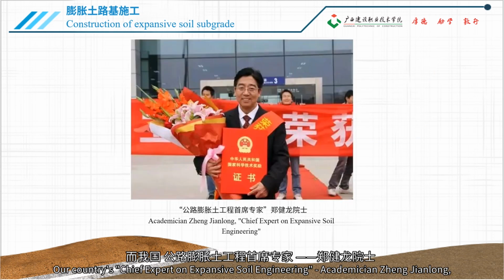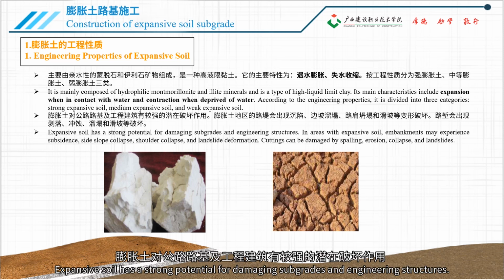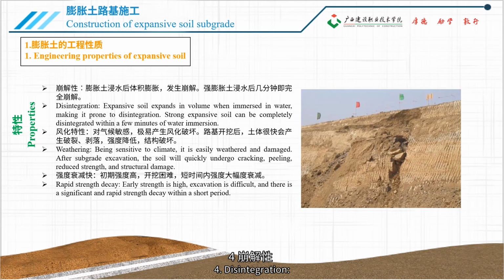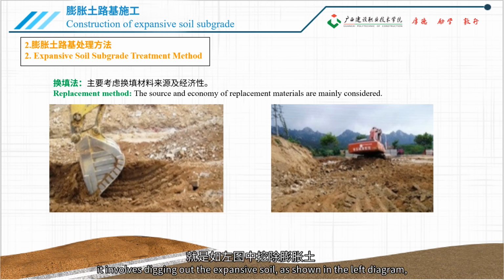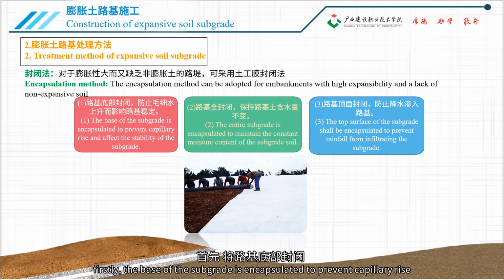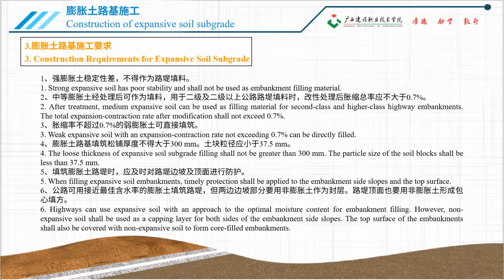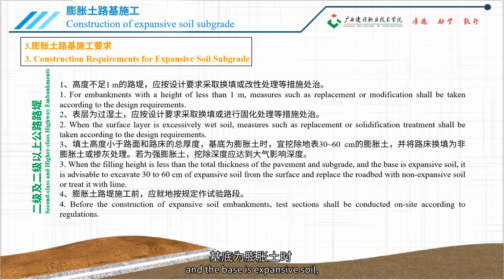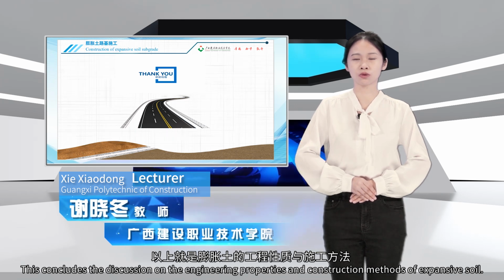3 6 Construction of Expansive Soil Subgrade